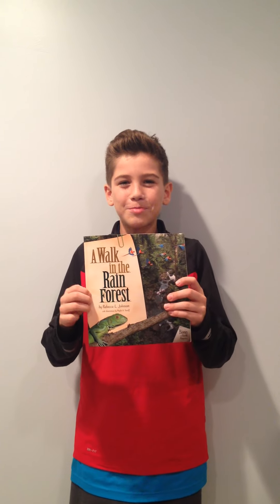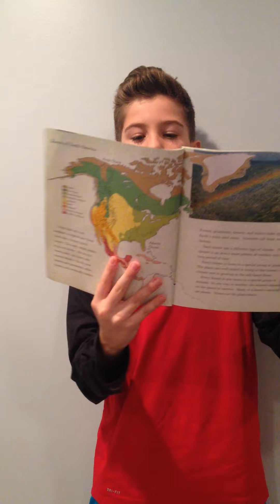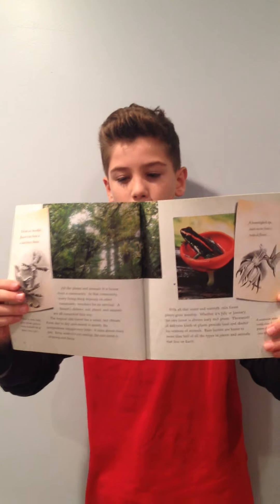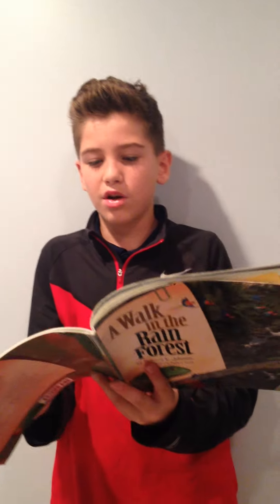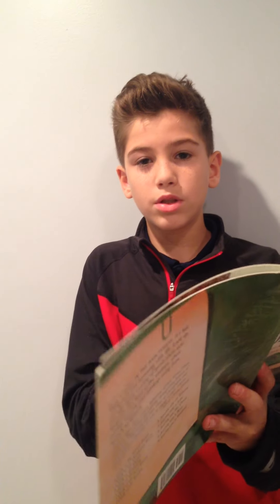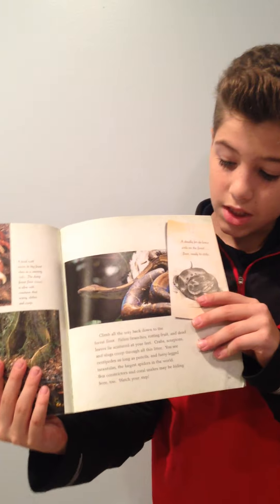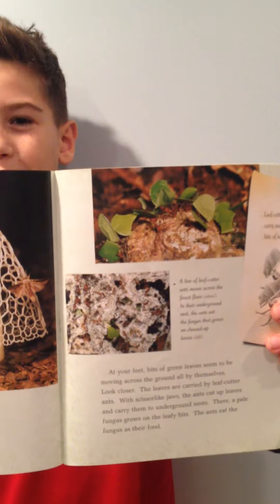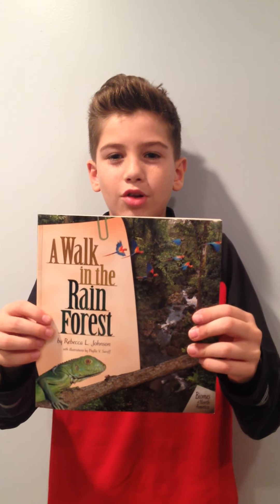Book Presitation Laurel Springs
Please watch.